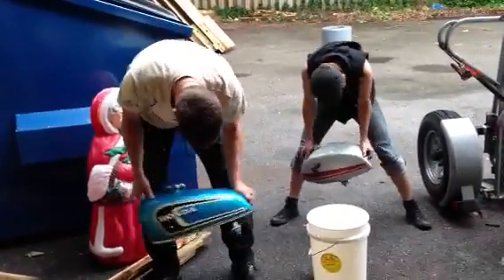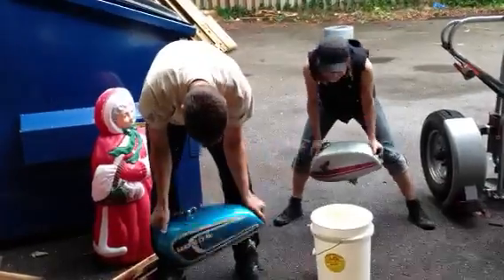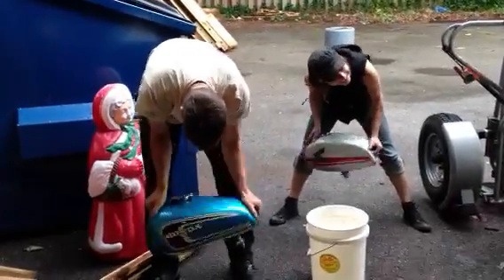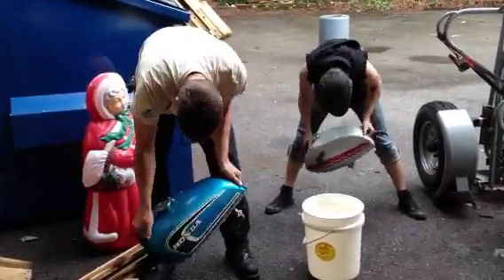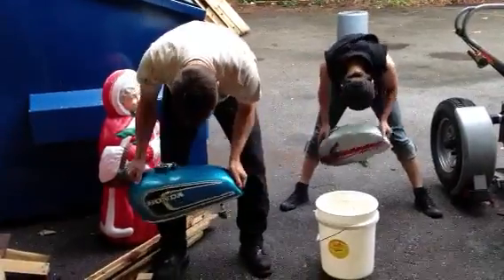Vintage gas tank cleaning ClevelandMoto style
ClevelandMoto has the rusty tank shimmy. Acid, nuts n bolts and shake the crap out of it!